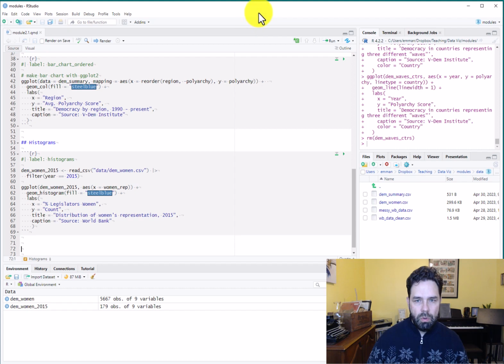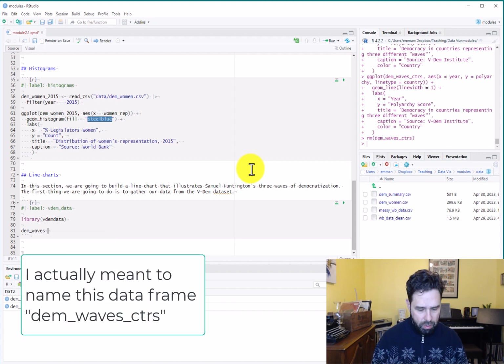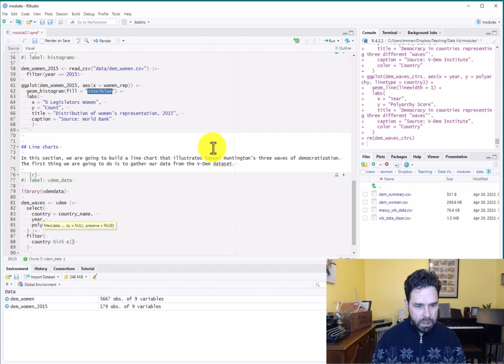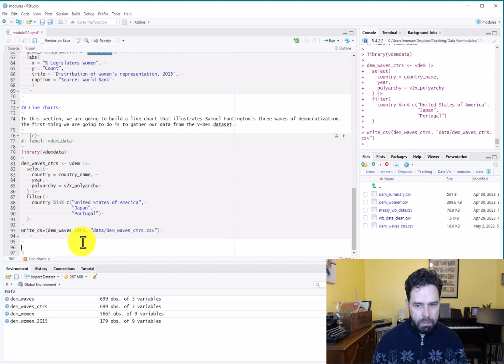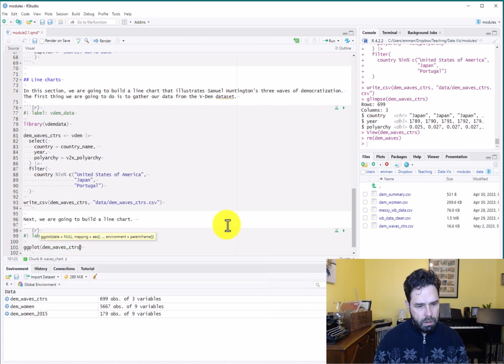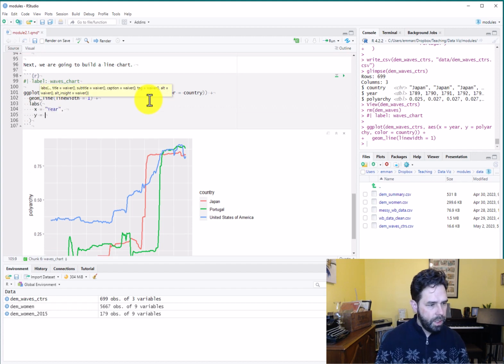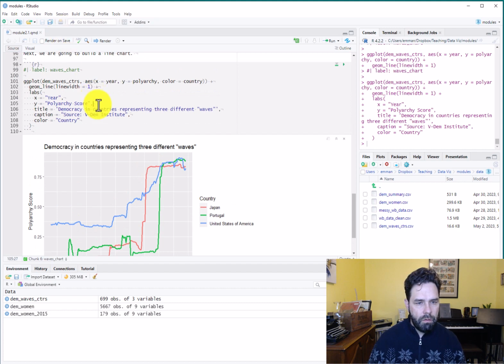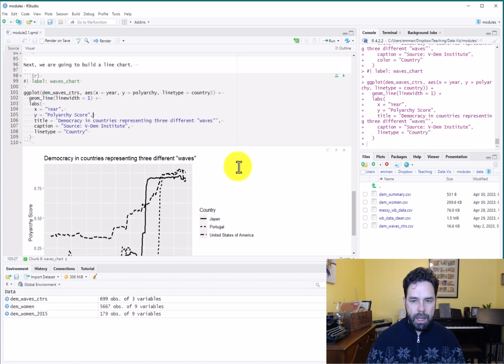Make a LIne Chart with ggplot2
In this video, I show students how to make a line chart with ggplot2.

00:00 - Introduction
01:19 - Prep the Quarto document
02:28 - Download the data
06:22 - Making the line chart
09:51 - Change color aesthetic to linetype